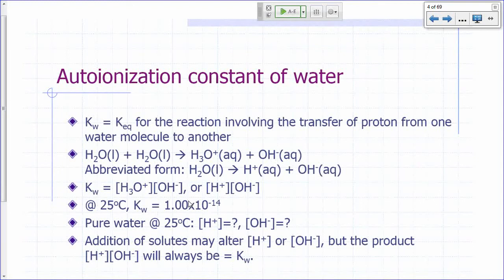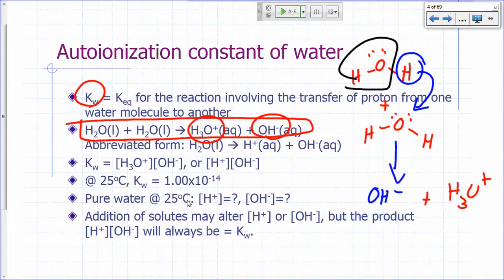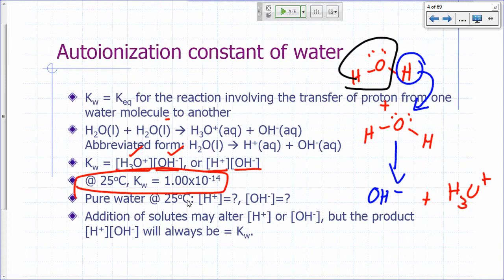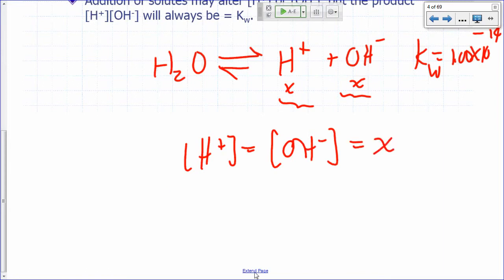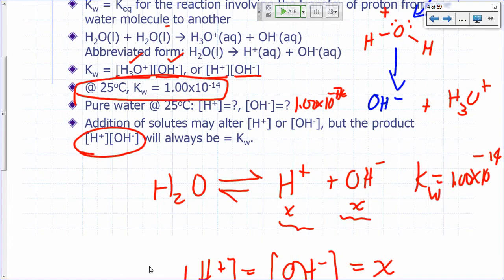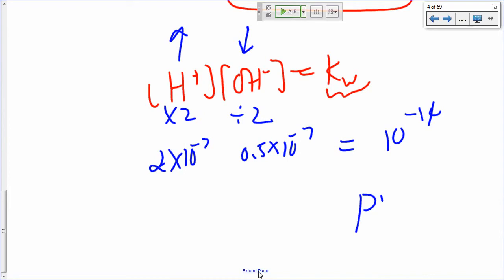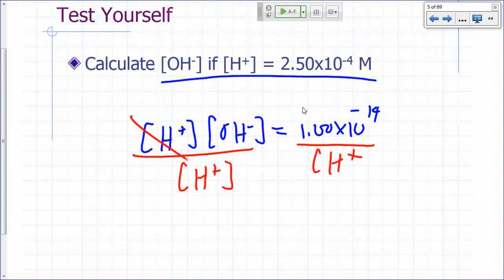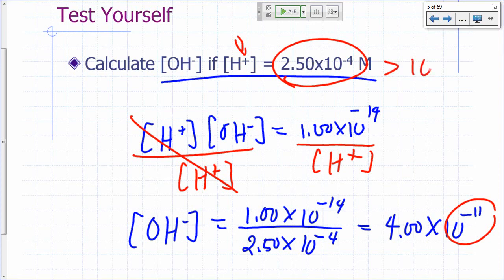Aqueous Equilibria 2 - Autoionization of Water - 8m:39s